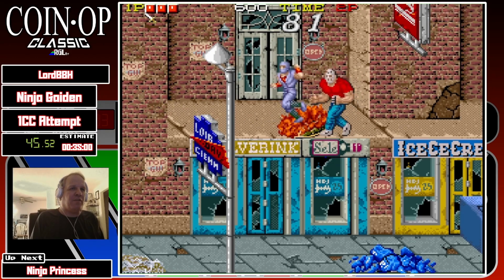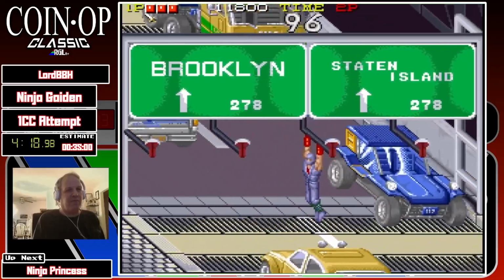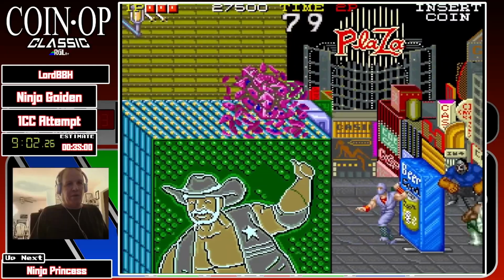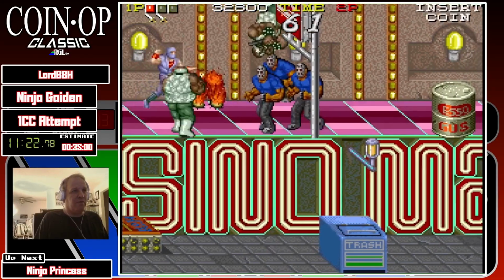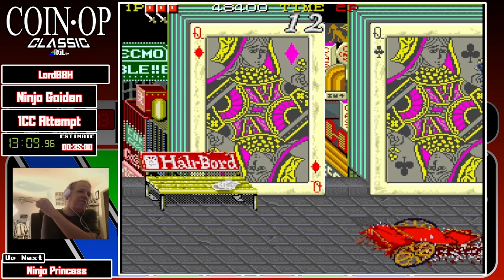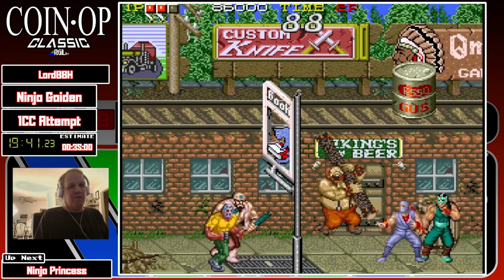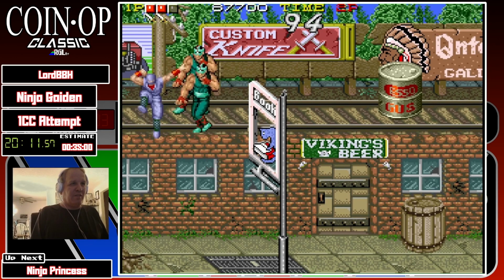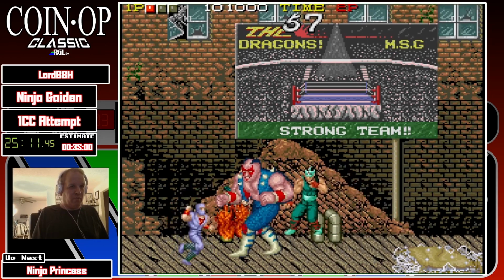Coin-op Classic 2024 - (028) Ninja Gaiden - LordBBH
🎮✨ Welcome to Coin-op Classic 2024! ✨🎮
Join us on RetroGamingLiveTV for an epic weekend of arcade nostalgia as we dive into the golden age of gaming! From iconic classics to hidden gems, our runners be tackling all your arcade favorites and testing our skills against the toughest pixelated challenges.